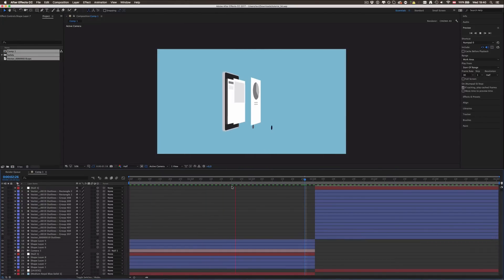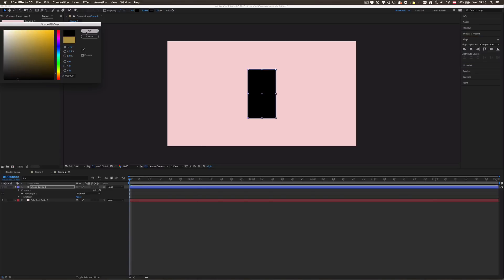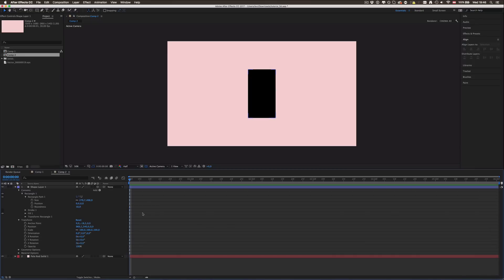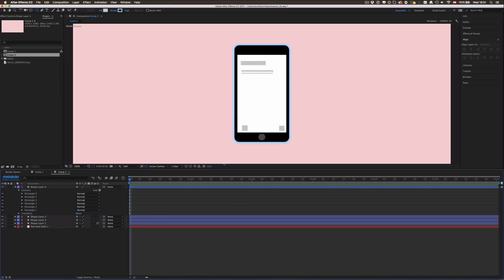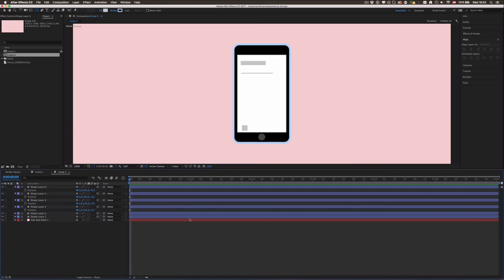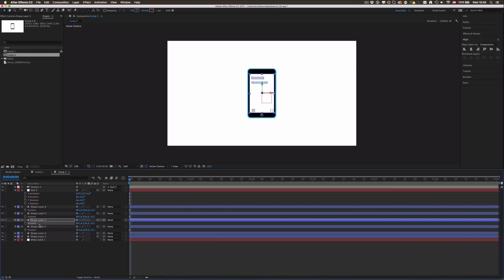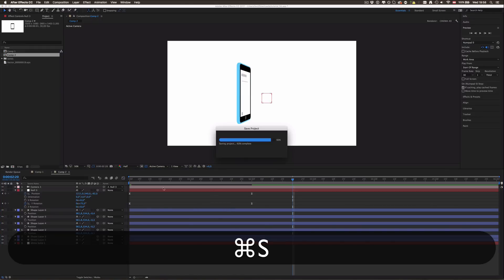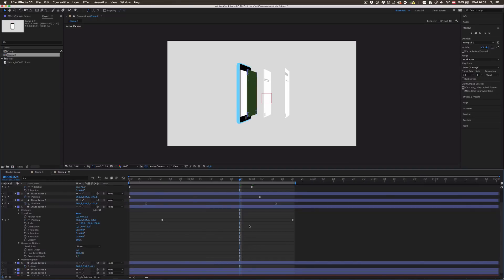3D Layer Split Animation | Motion Graphics After Effects Tutorial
A motion graphics tutorial on a cool method of splitting layers in 3D space (z-Axis) inside After Effects. This is a great technique for disassembling devices like phones, but also for showcasing an app or even logo reveals.

3D Layer Split Animation | Motion Graphics After Effects Tutorial